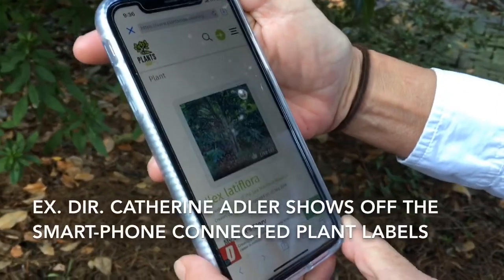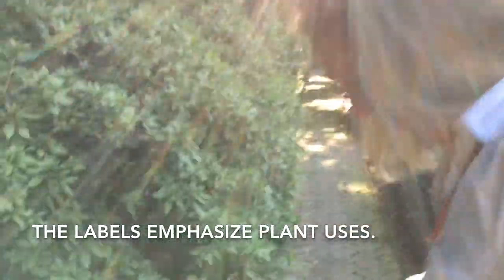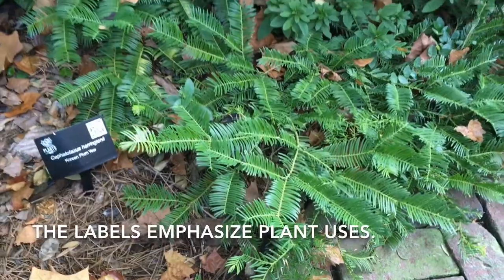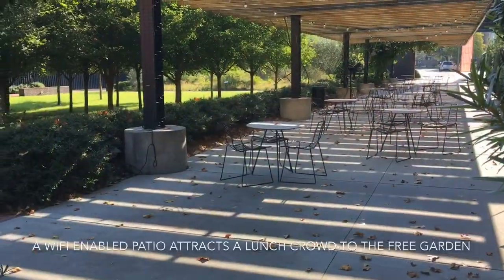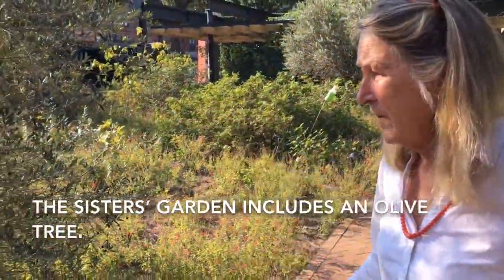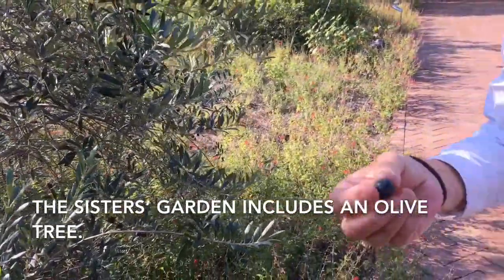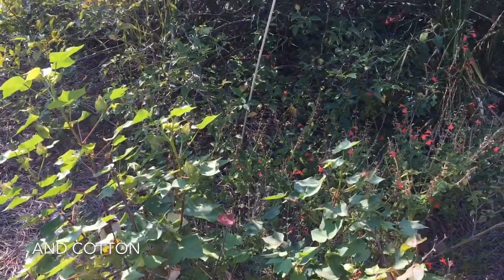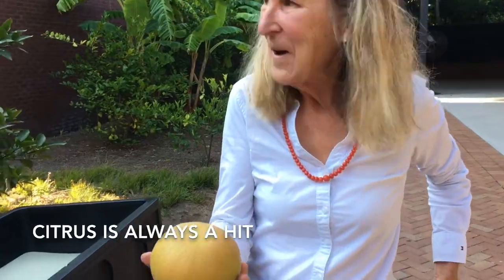Tour the Ships of the Sea Garden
The garden has been recently outfitted with plant tags that connect via smart phones to detailed information about them online.